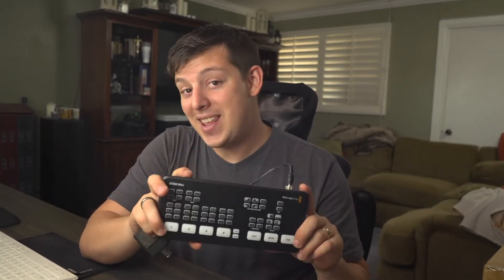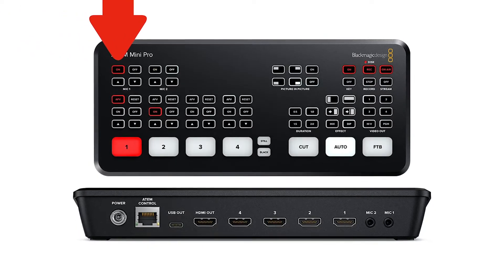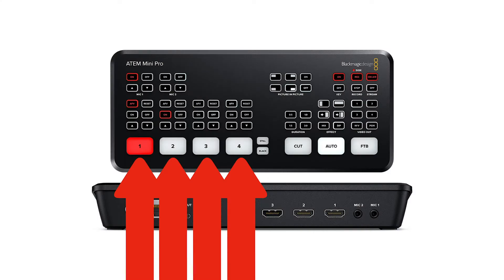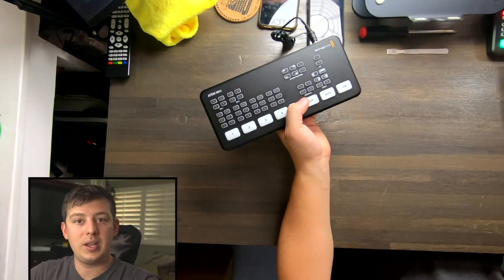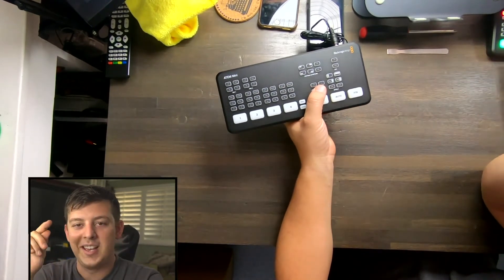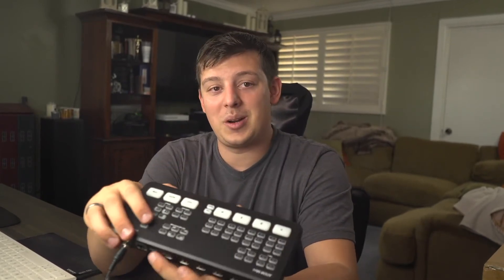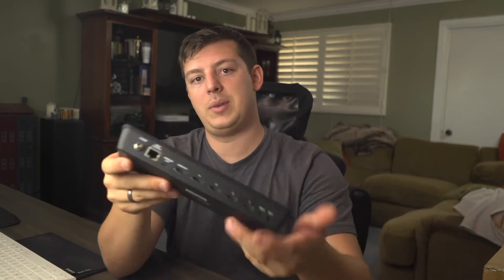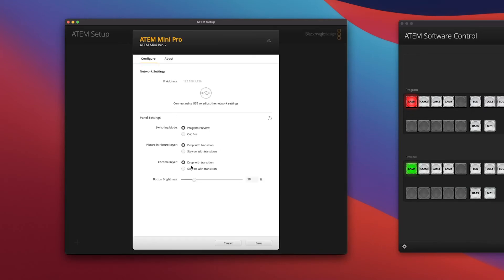Blackmagic Design Atem Mini Unboxing [Still worth it in 2021?] | Hacking Hollywood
In this video of Hacking Hollywood we'll unbox the Blackmagic Design Atem Mini. Is the Atem mini still worth it in 2021? We'll talk about if it's still worth it to purchase the Blackmagic ATEM mMini in 2021.